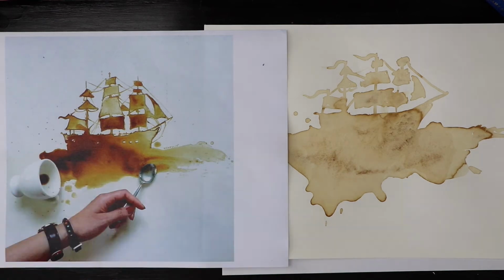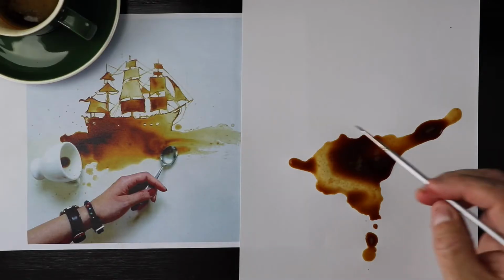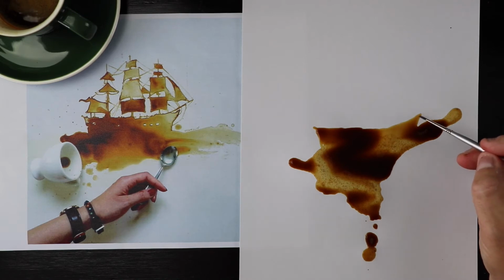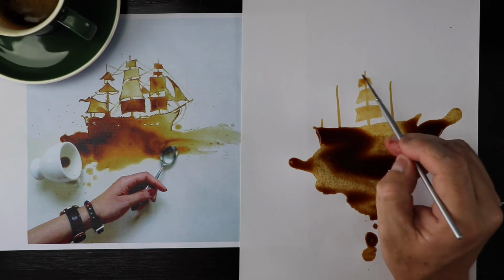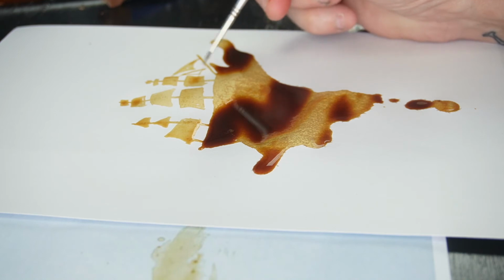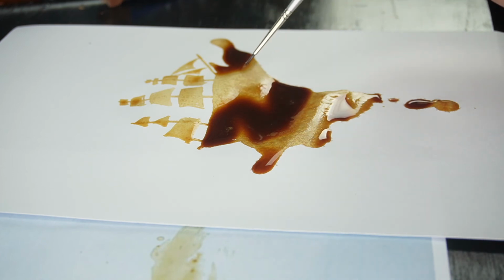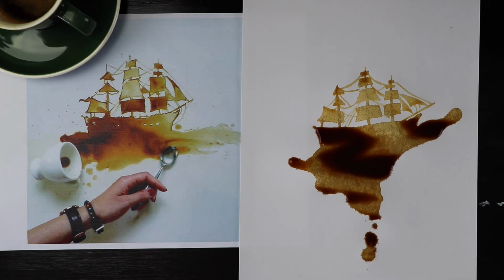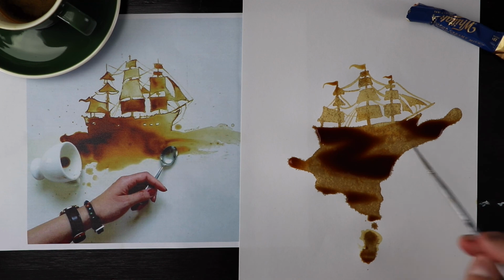How to make a Coffee spill painting of a ship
Learn about this fun method of making a painting using a coffee spill. You will need a strong coffee brew (I used an espresso) some painting, preferably painting or watercolour paper, and a small paint brush.

This is part of a 5 week kids drawing course called "Pro Drawing for kids" you can see the whole course